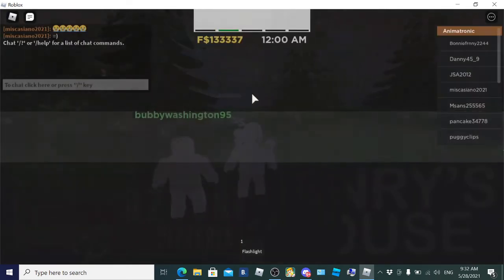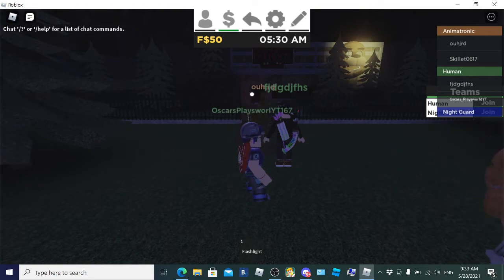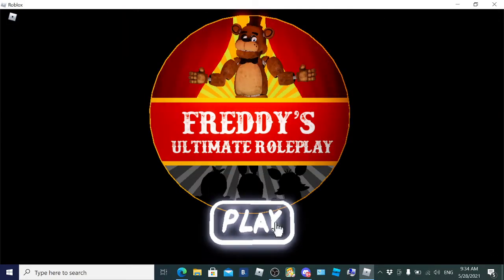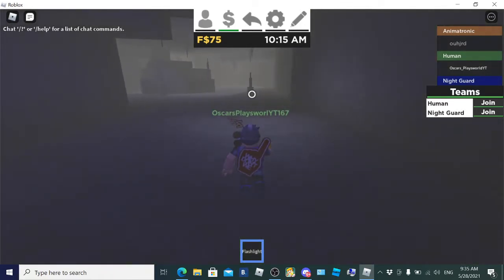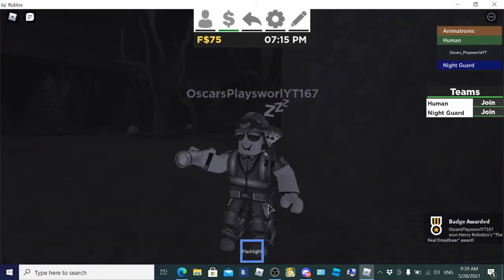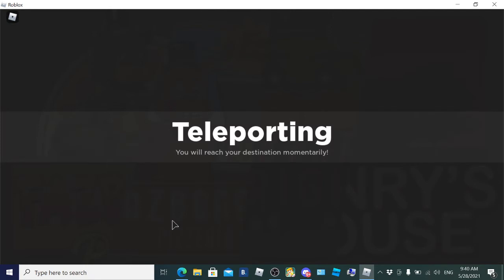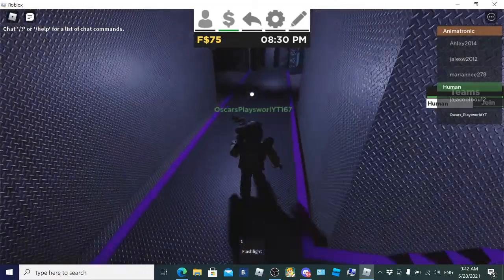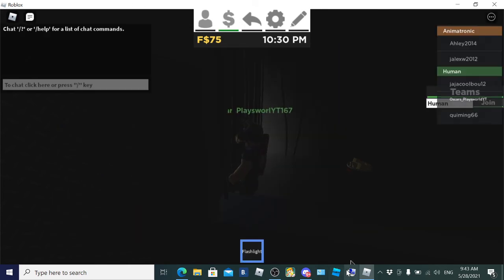HOW TO GET *some badges* IN FREDDYS ULTMETE RP